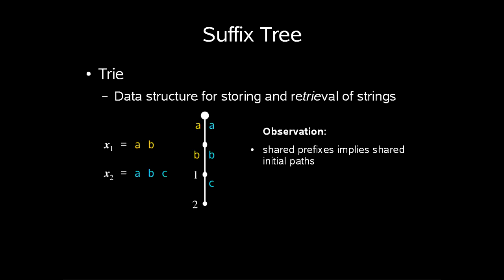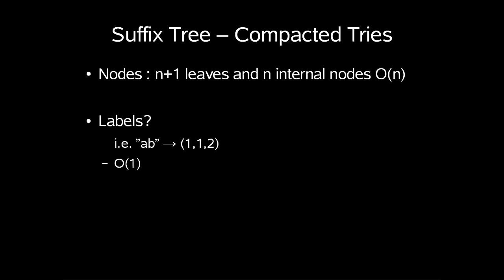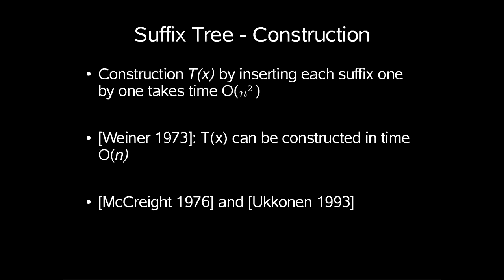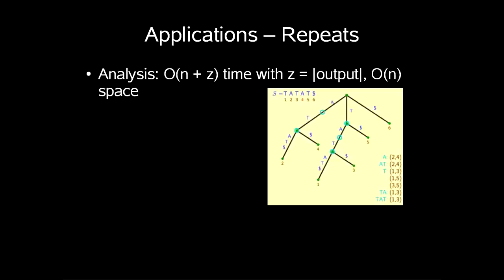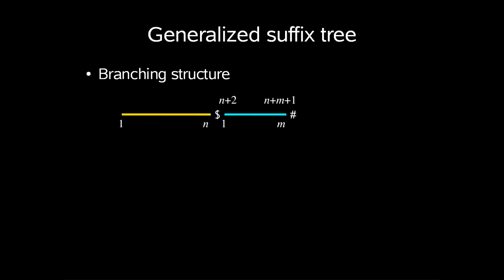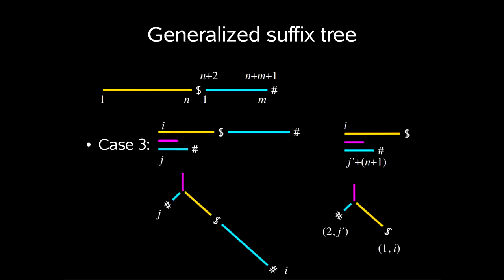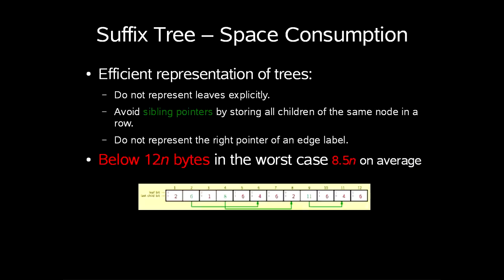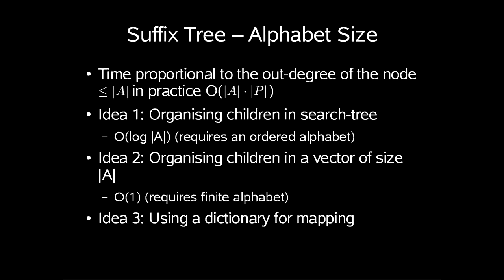String Algorithms - Suffix Trees